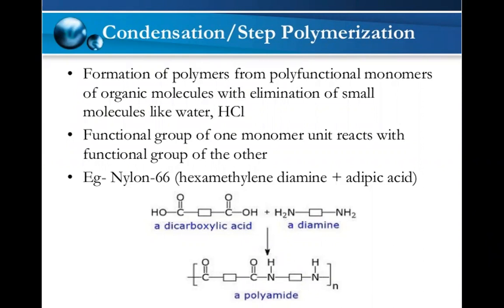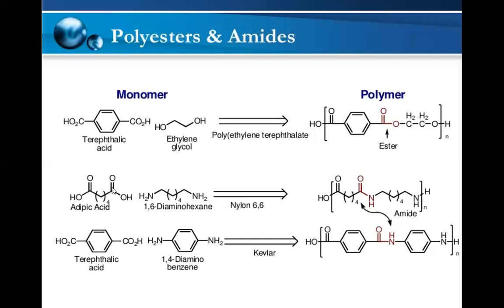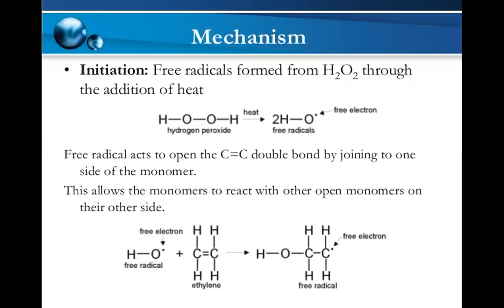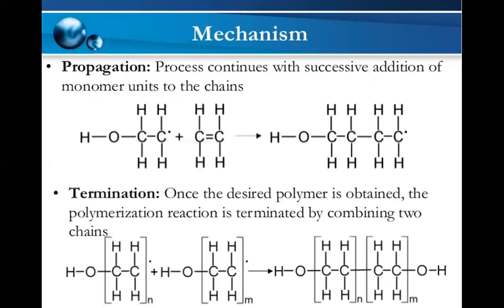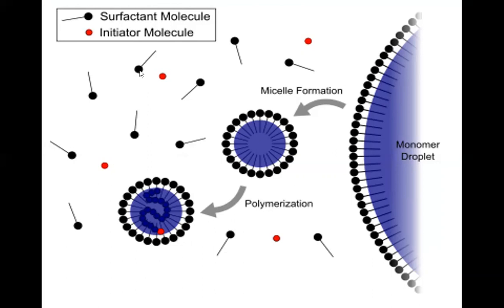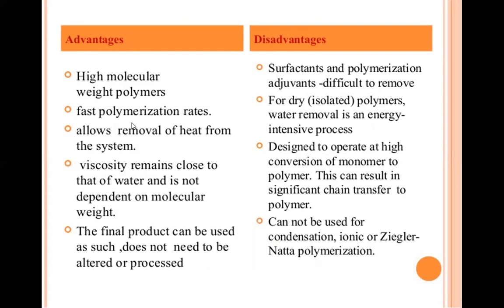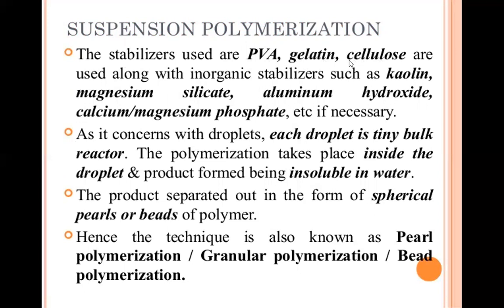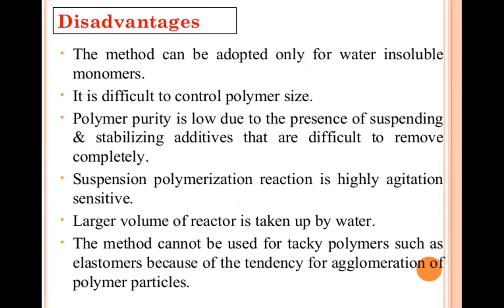JNTU R20 CSE 12 CHEMISTRY UNIT 1TECHNIQUES OF POLYMERIZATION LECTURE 4